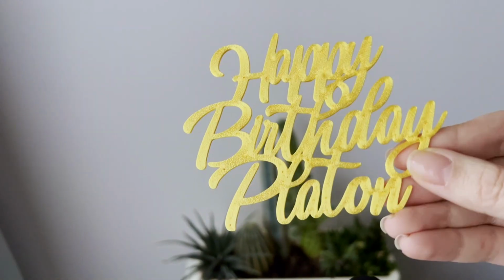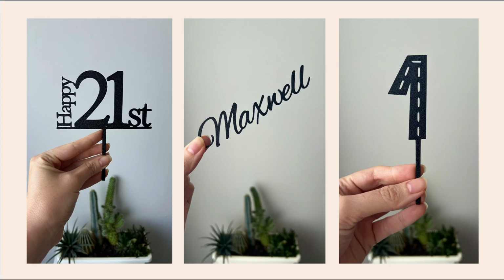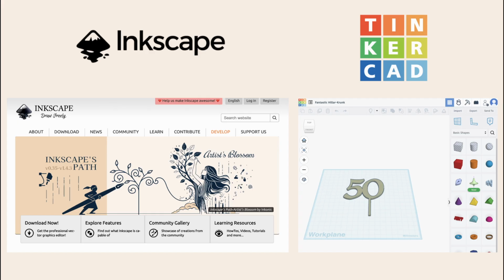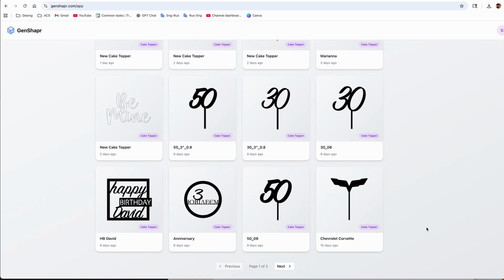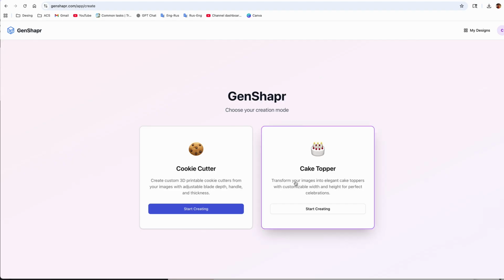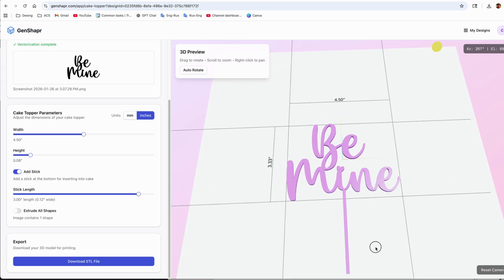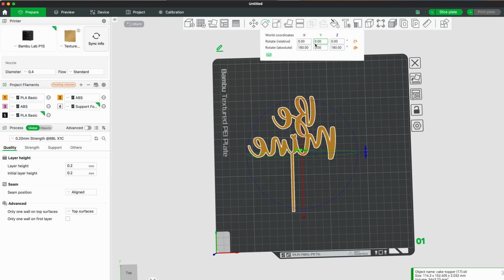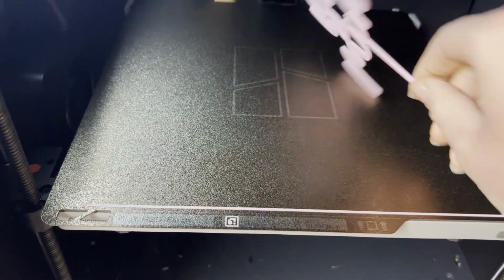How to Make 3D Printed Cake Toppers with GenShapr | Step by Step Tutorial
In this video, I share my personal experience of making 3D printed cake toppers using a simple and beginner-friendly method.

I show how I go from a flat image to a ready-to-print 3D cake topper, explain my design process, and walk you through the basic steps of 3D printing.

This method works great for bakers, crafters, and small business owners who want to create custom cake toppers without complicated 3D software.

GenShapr is a family project that helps turn images into 3D models. It can also be used to create designs for cookie cutters. Feel free to try GenShapr and share your feedback, ideas, and suggestions in the comments

- Bamboo1.75MM PLA Matte Refill Filament

In this tutorial, I’ll walk you through:
0:00 Intro
0:44 Where You Can Create Your Design
1:37 About GenShapr
1:59 How I Create This Design
2:48 How GenShapr Turns the Image into 3D Model
3:47 Preparing the Bambu Studio
4:42 Printing Process
4:46 The Final Result

My favorite craft supplies on Amazon